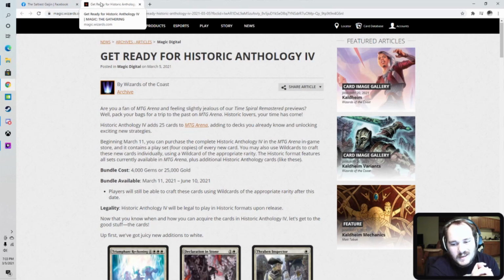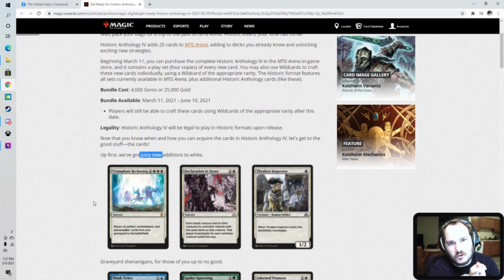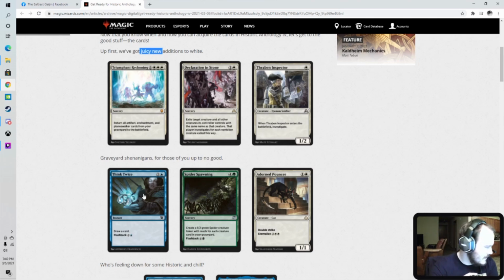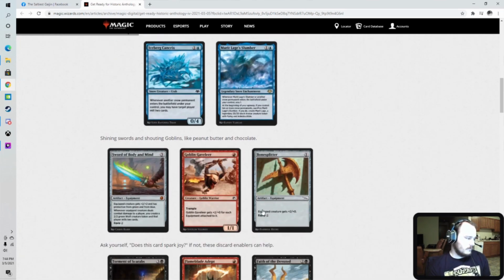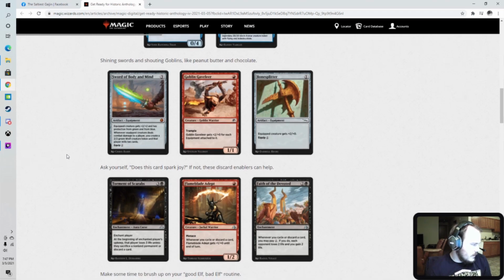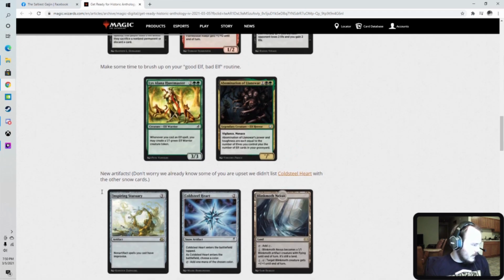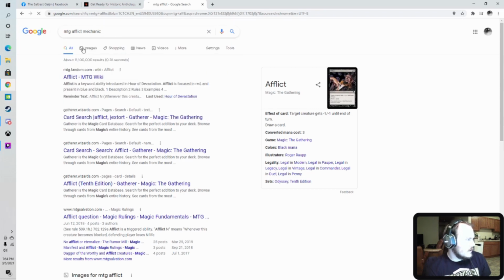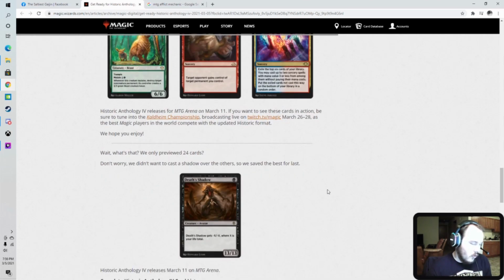Is Historic Anthology 4 Another Dud!?